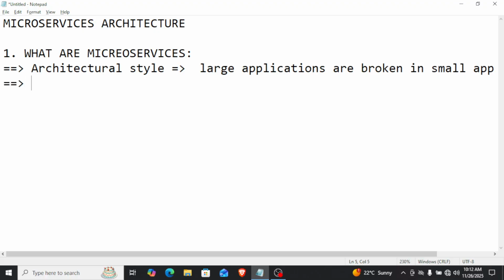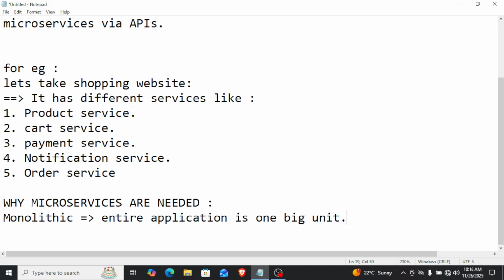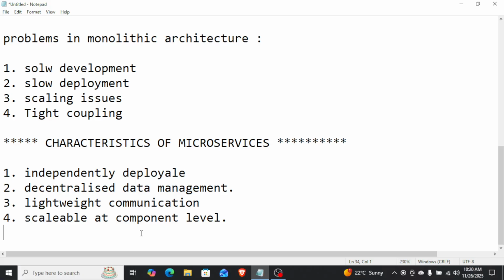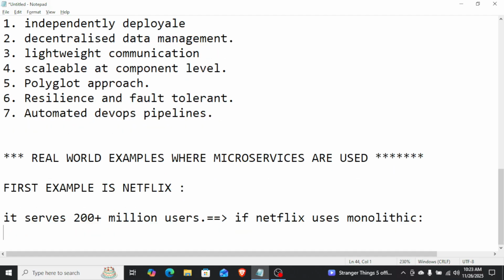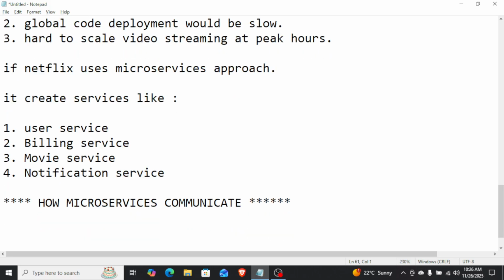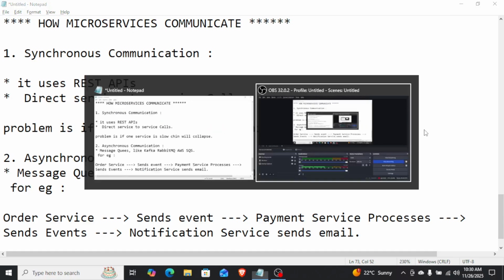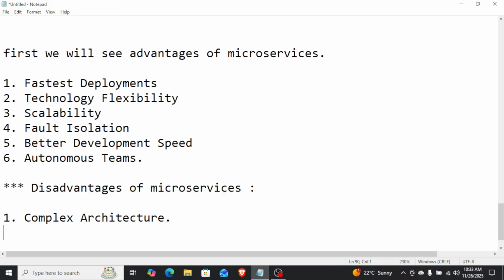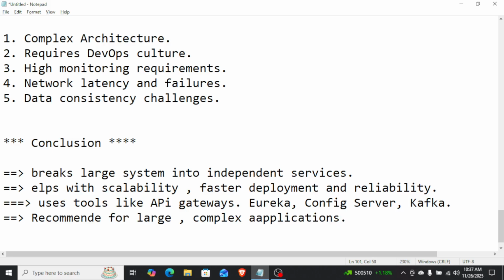Fundamentals of Microservices